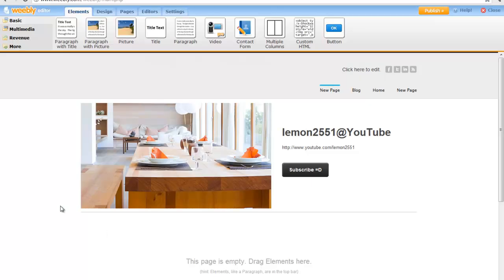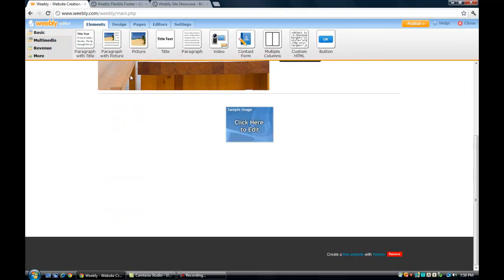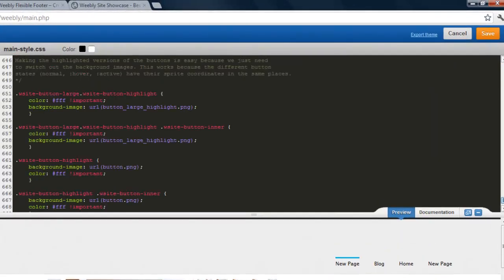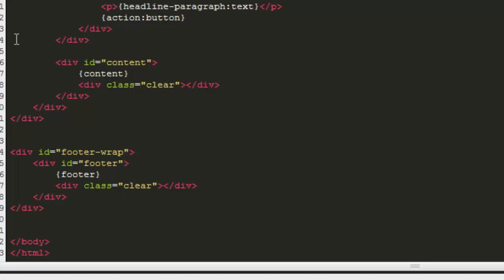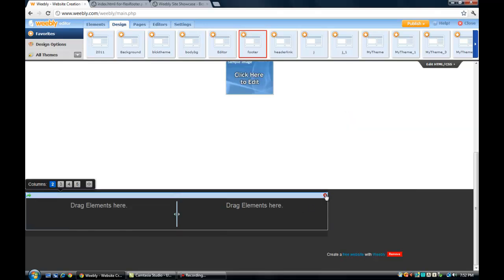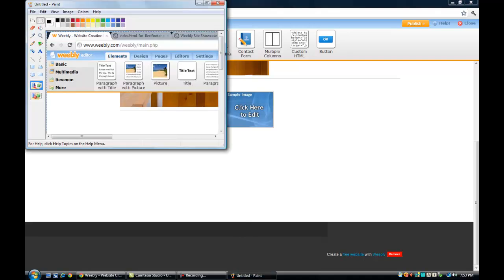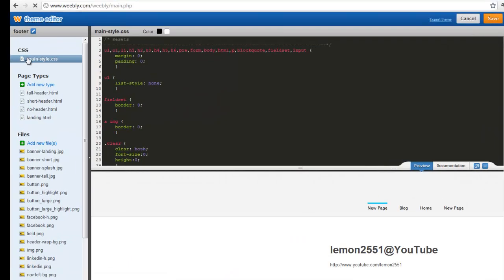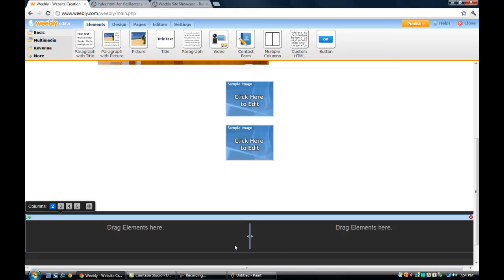Adding Flexible Footer to Weebly Site - Weebly Tutorial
Visit their site for more tips!
How to add a flexible footer to your weebly site! You can add links images and different elements to the footer!